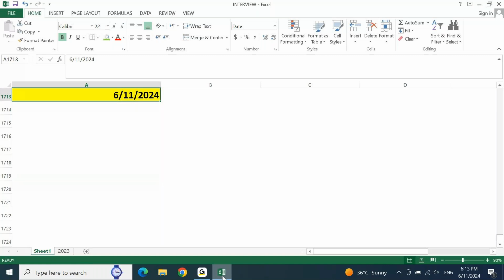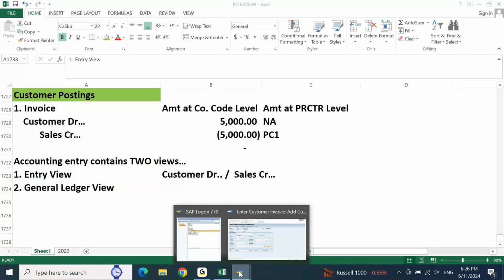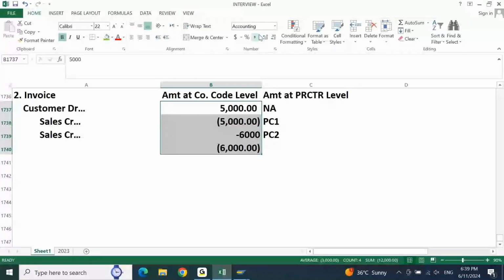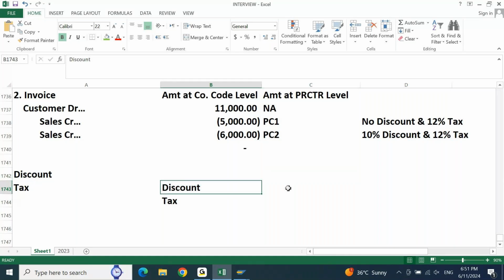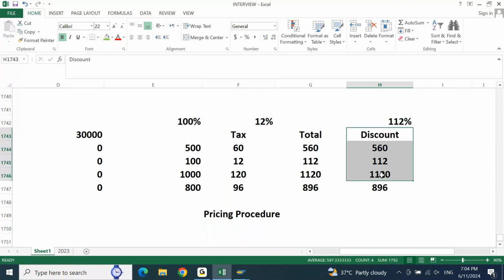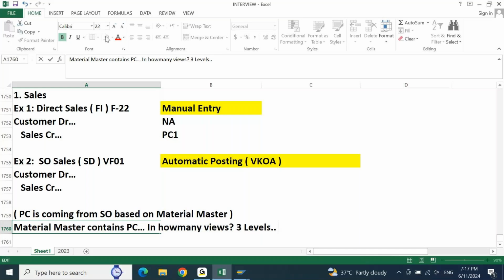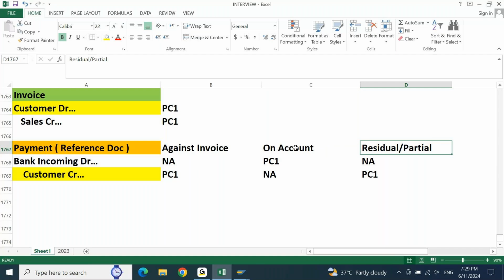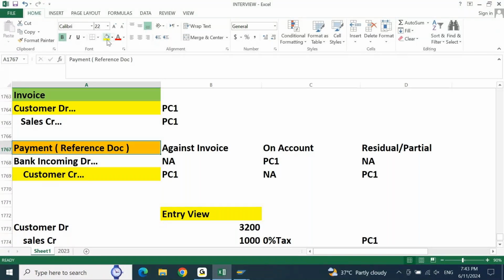SAP S/4 HANA FICO: Interview Preparation for Document Splitting 03